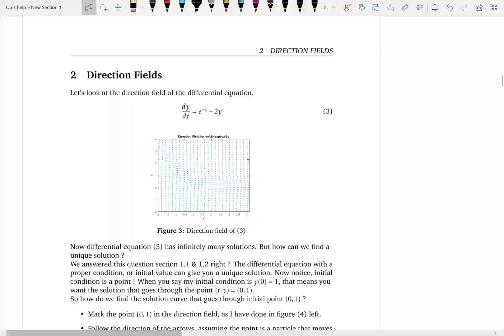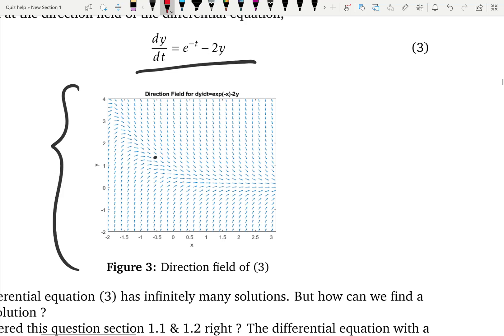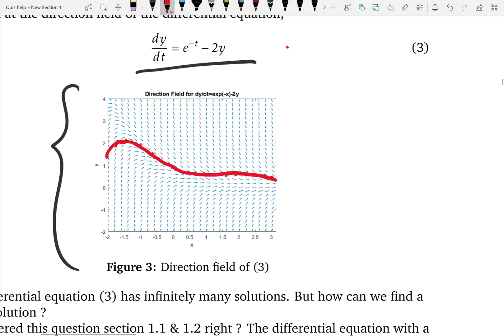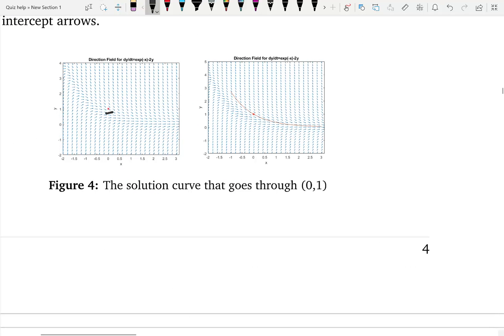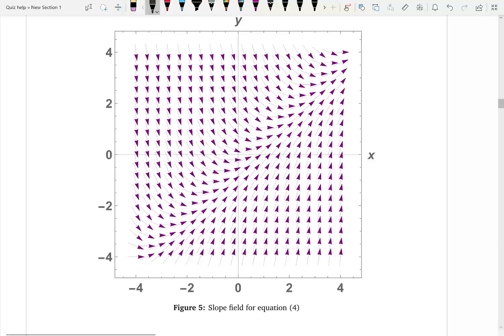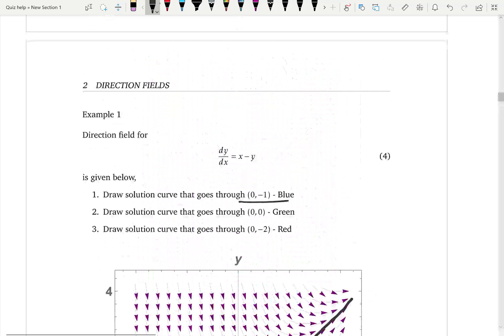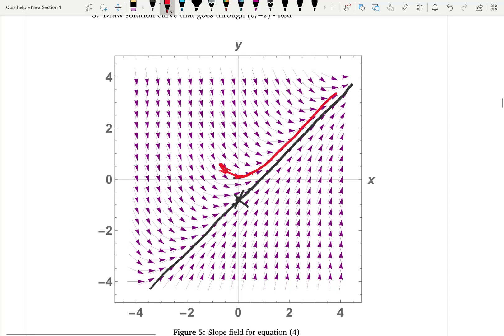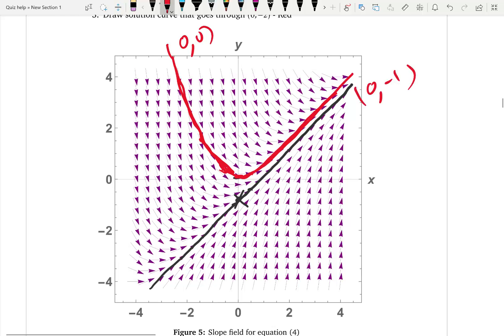Finding solution curves on a slope field-Lesson-13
Given a slope field and an initial condition, let's learn how to draw a solution curve on the slope field.